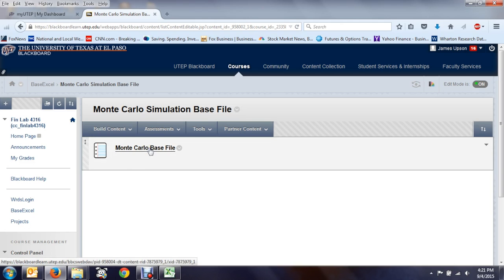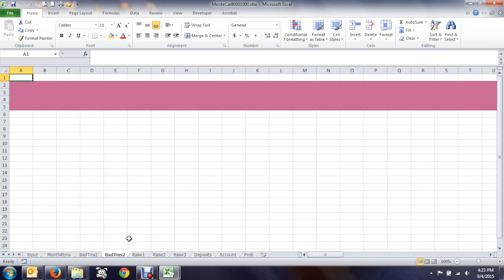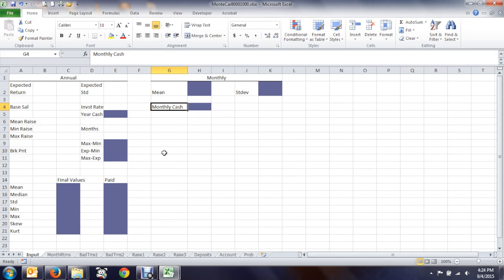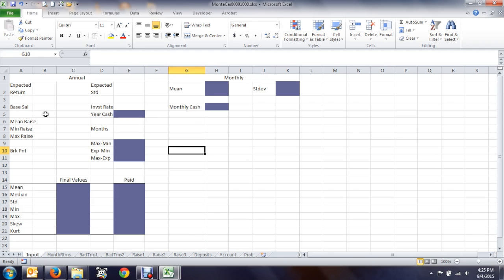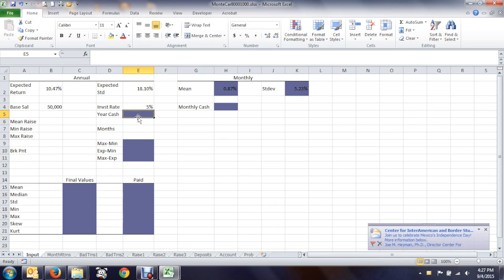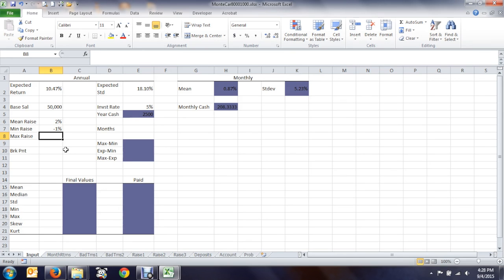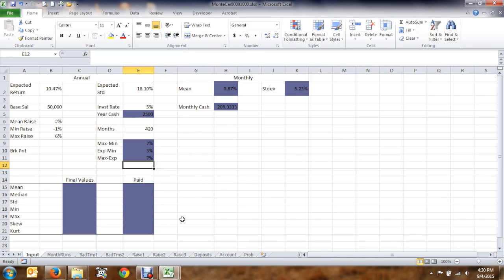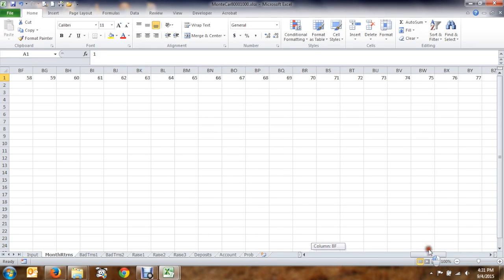College of Business 4315 Lab Project 4 Step 1